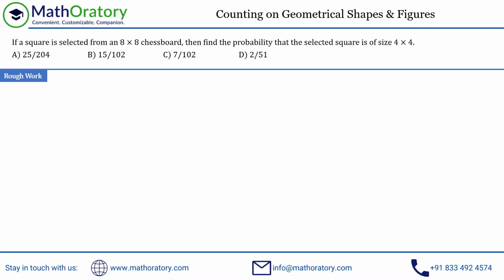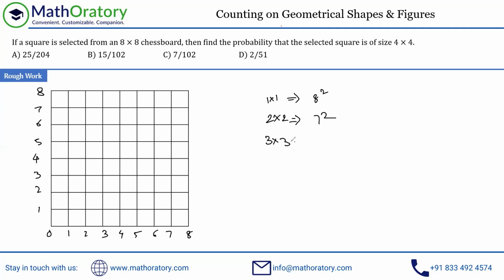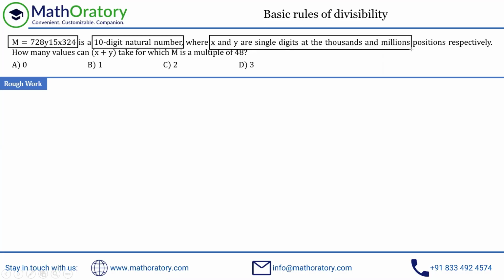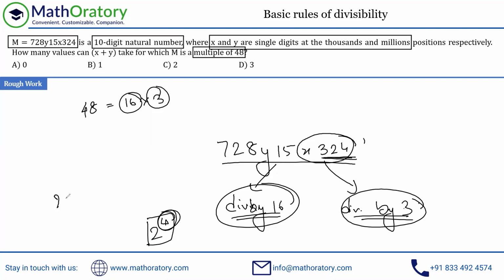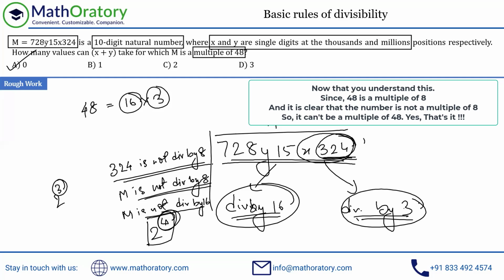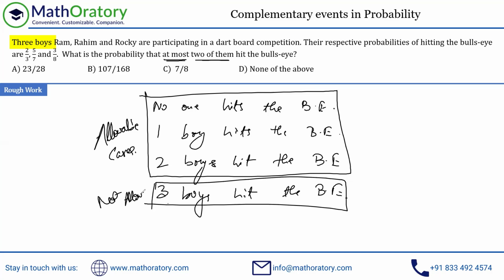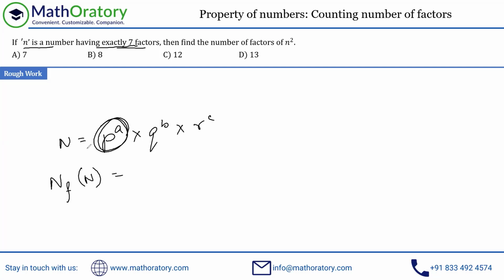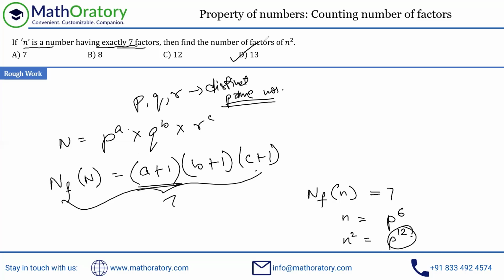Test Prep Made Easy | Episode 34 | Various QA problems in Numbers & Probability | CAT, GMAT, OMETs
Check the four questions shown in the thumbnail and try them yourself once.  Then check the video solutions to understand how one should have best attempted these questions in an exam environment.

Develop the basics of Counting Principles, relevant in Set Theory, Permutation Combination and Probability. Read this article on basic foundations of Structured Counting: